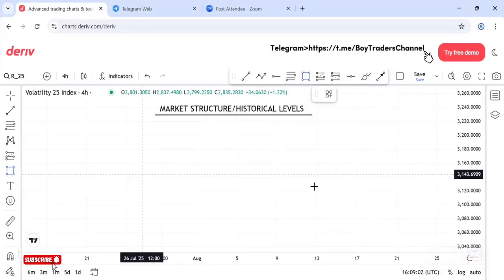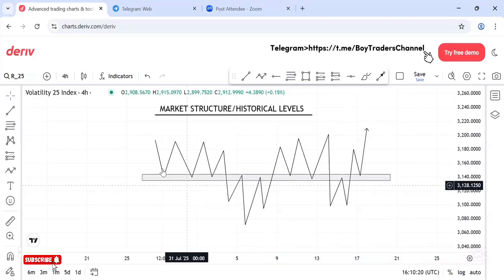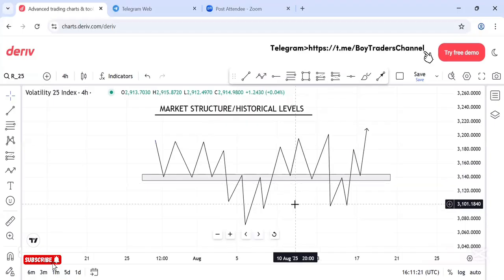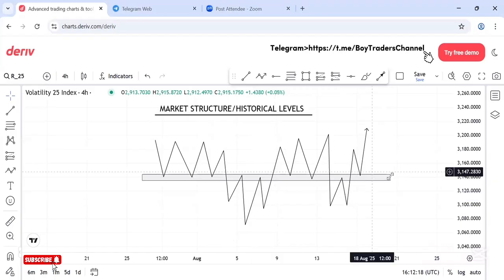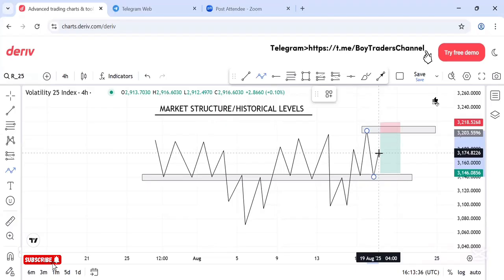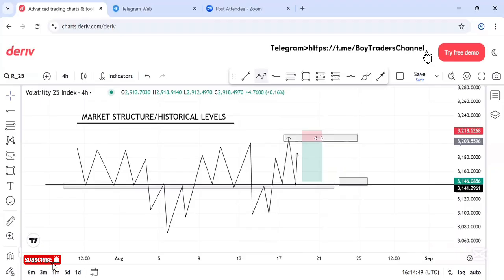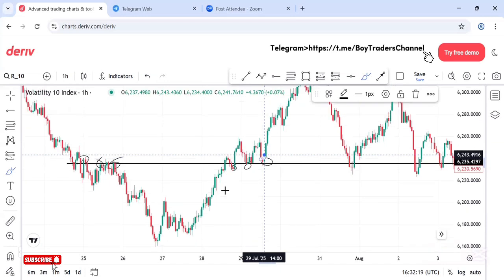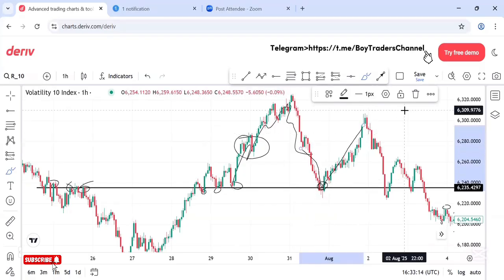Deriv secret revealed‼️🤯 LEARN This in 5 minutes💸💙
I revealed this profitable strategy for every trader to learn📈🤑